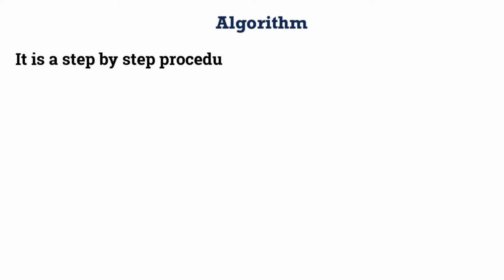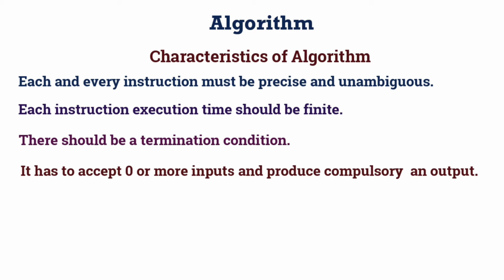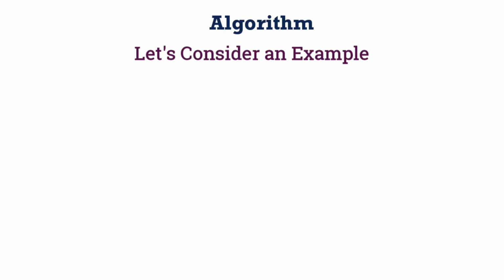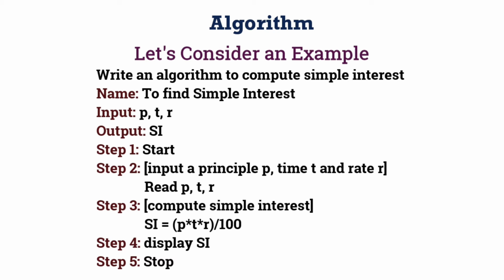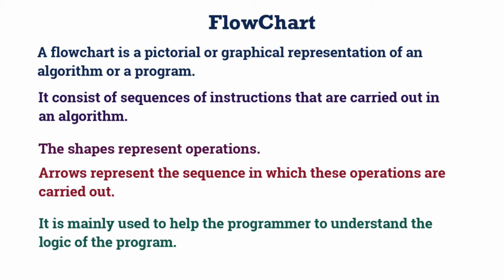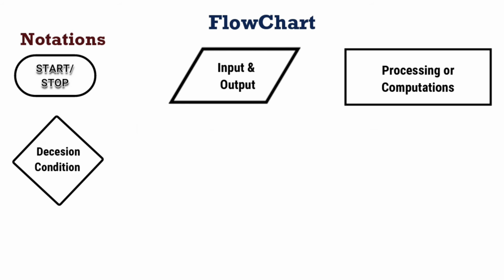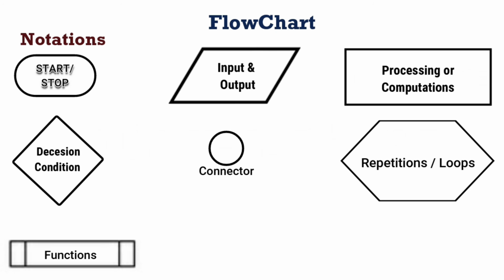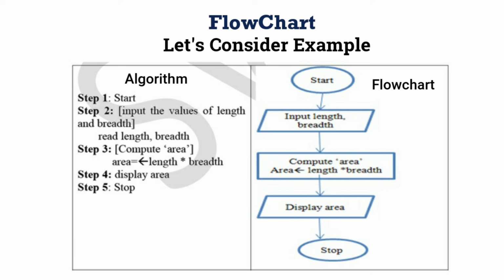Lec 4: Algorithms and Flowcharts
This Video Explains Algorithms and Flowcharts